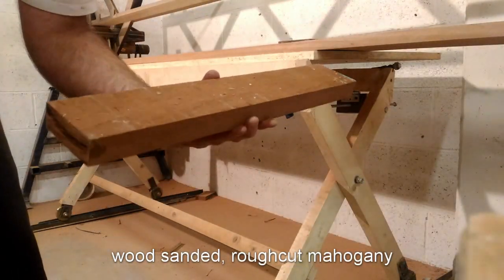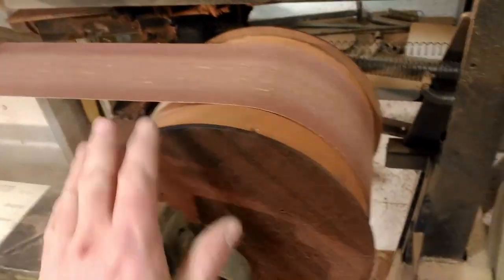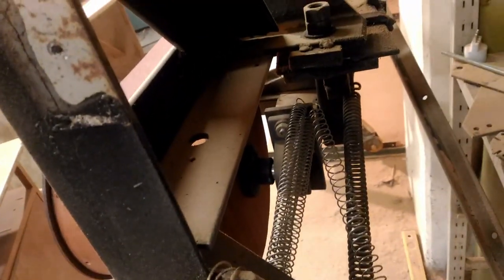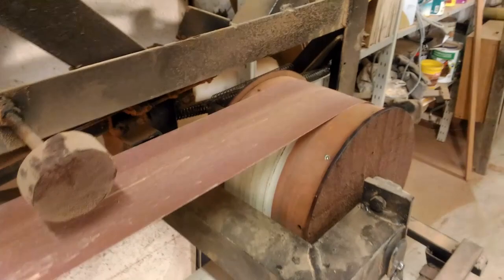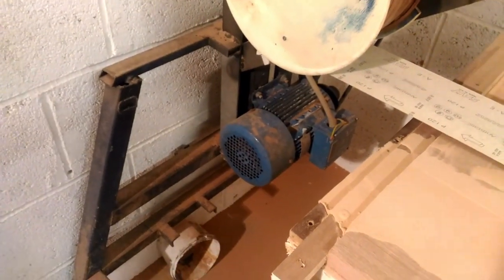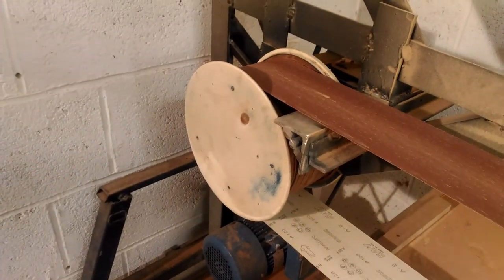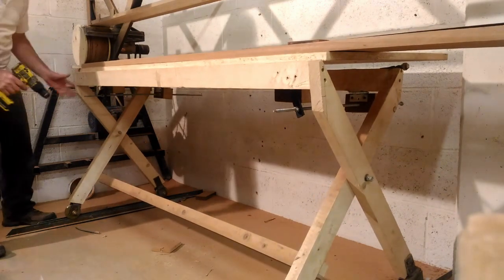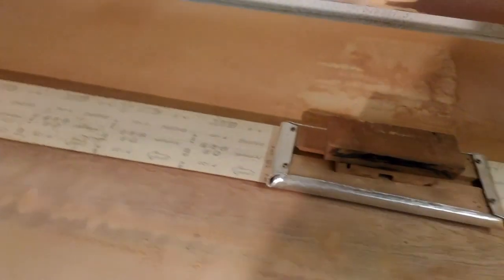Stroke Sander Home build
Presentation and design description of DIY stroke sander (giant belt sander)